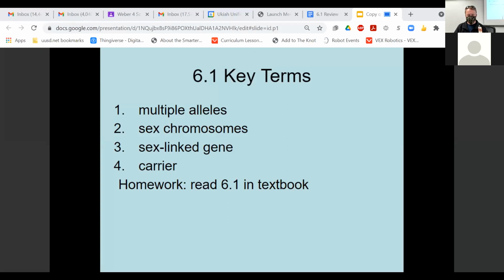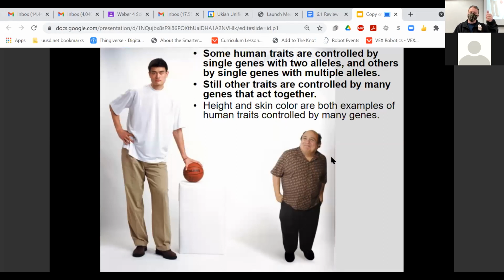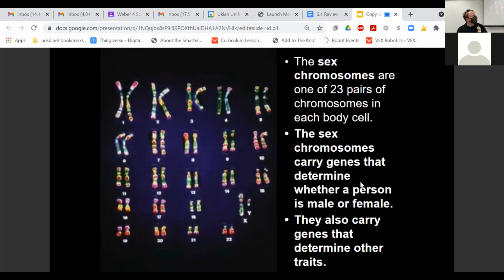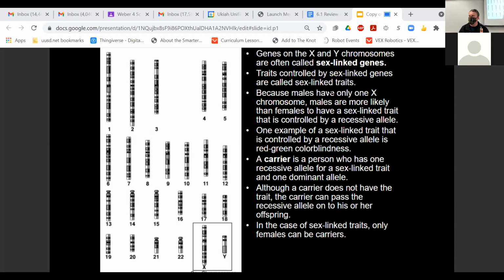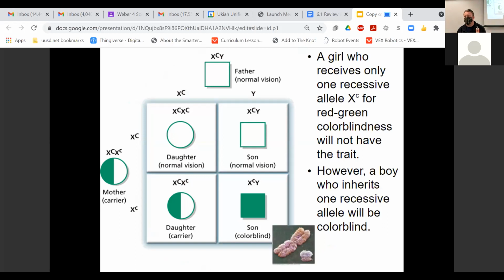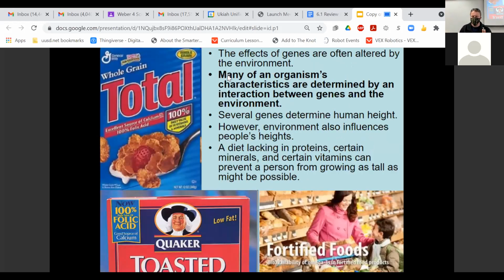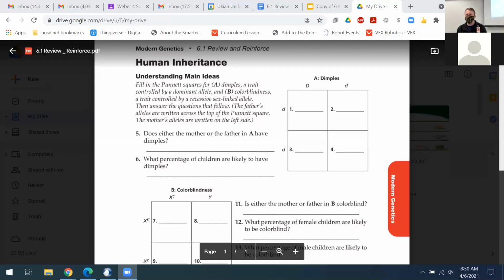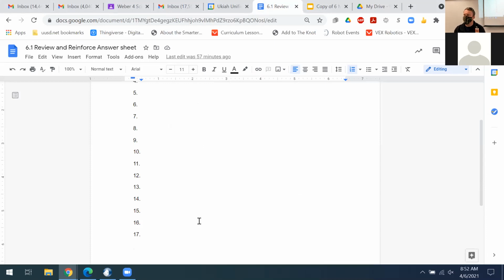Lecture for Chapter 6 Section 1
Lecture for 4/6/21 Chapter 6 Section 1.